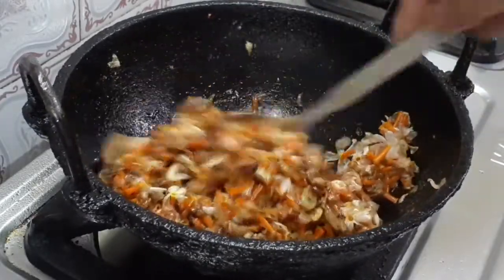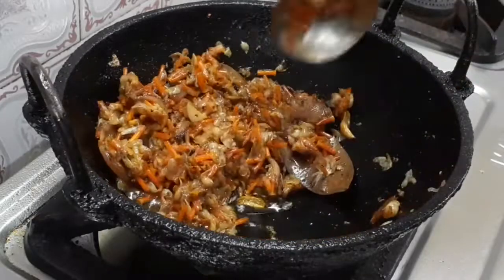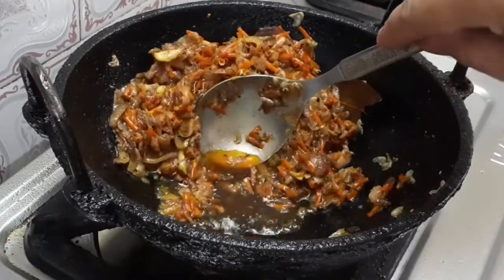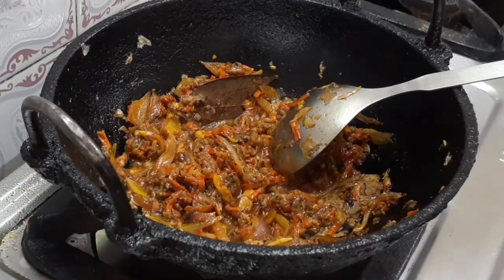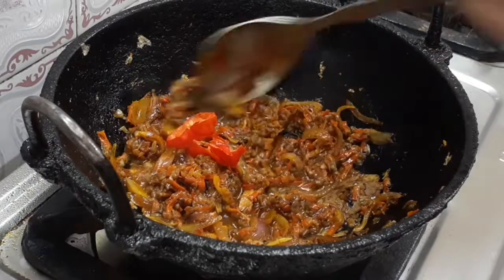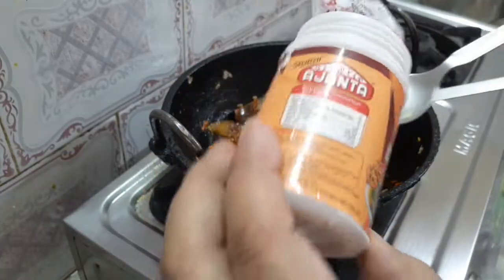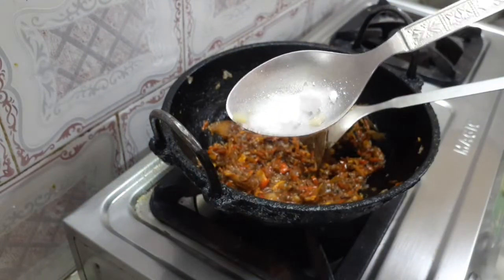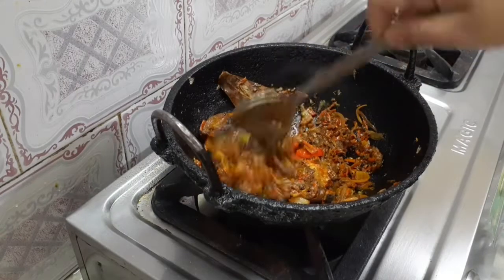SEWALI PHOOLOR KHAR PECIPE // Grihini's Kitchen